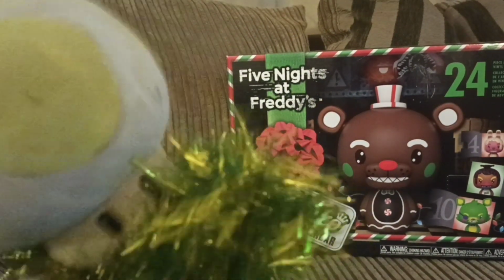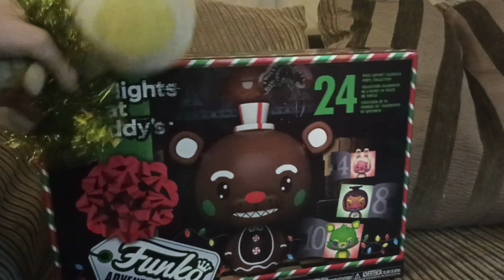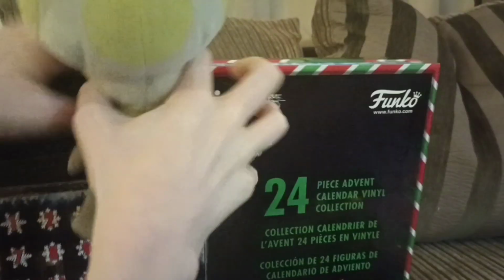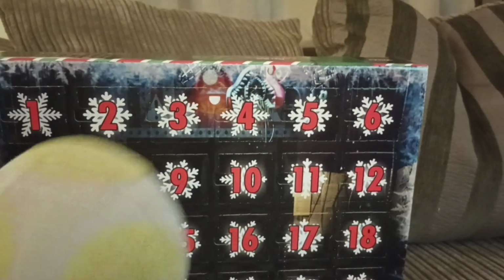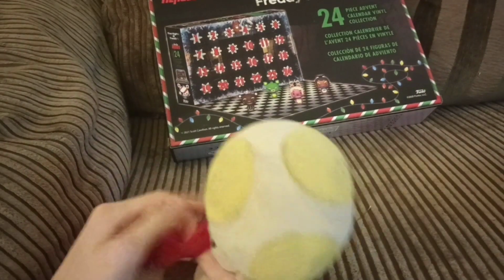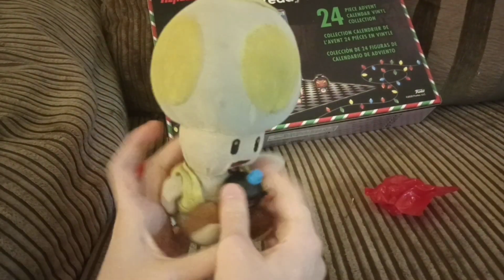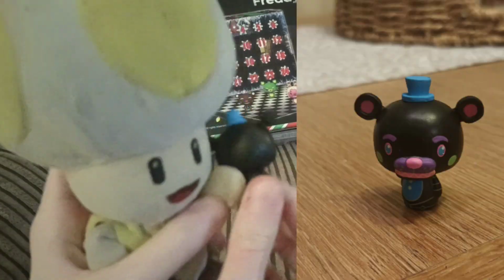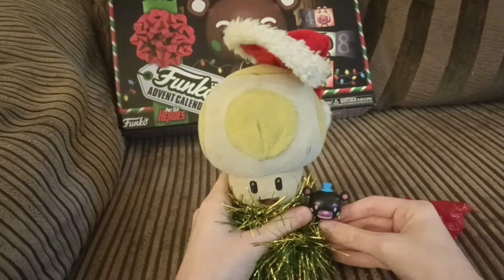CLP Christmas Countdown! - Day 1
Today, yellow toad starts off the CLPlushies Christmas countdown by opening the first of 24 mini five nights at freddys figures, in day 2 freddy will be opening the 2nd! Tune in each day!

SOCIALS!